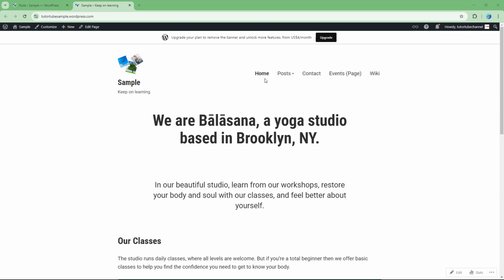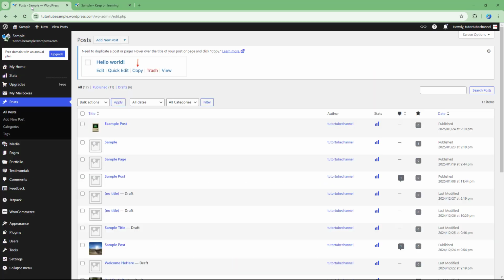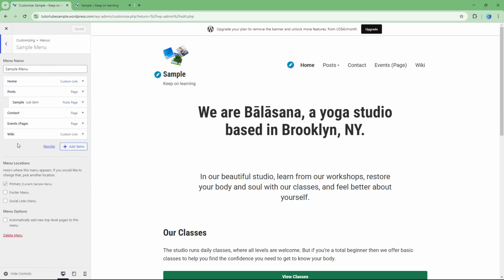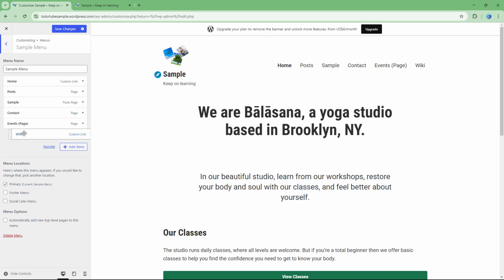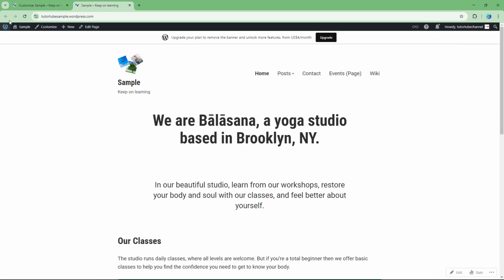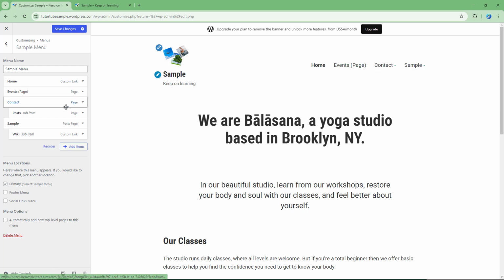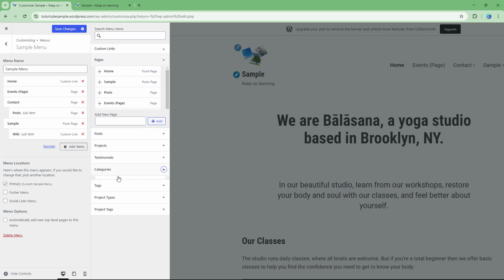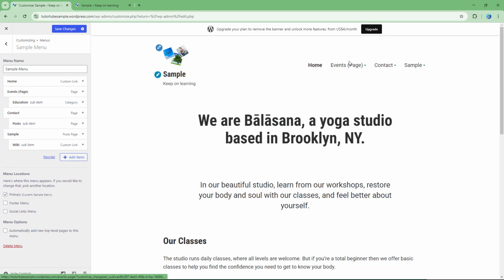Wordpress.com - Lesson 157 - Adding in Webpage Links in Drop Down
In this tutorial, we will be discussing about Adding in Webpage Links in Drop Down in Wordpress.com